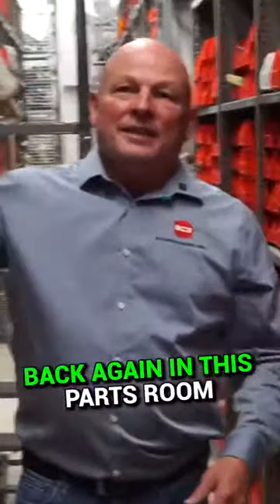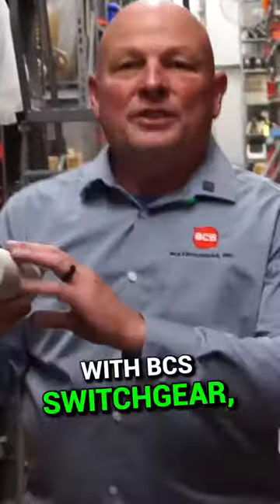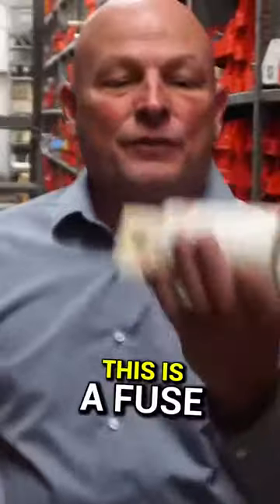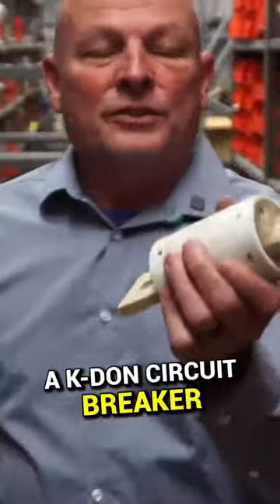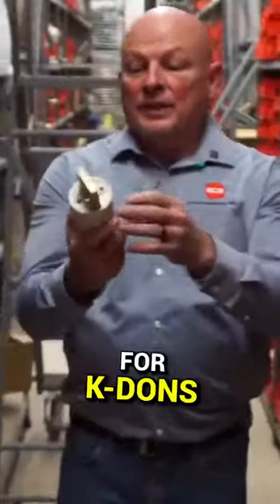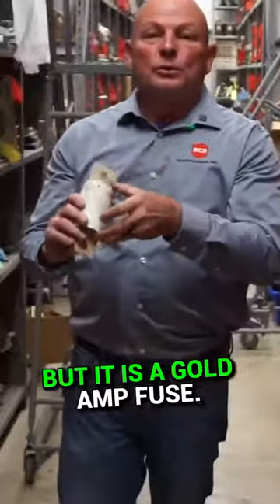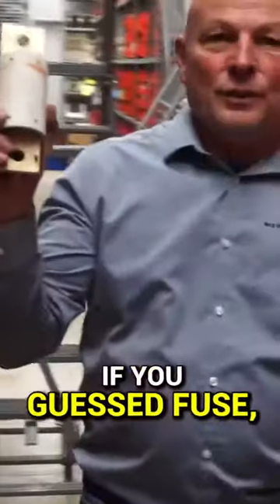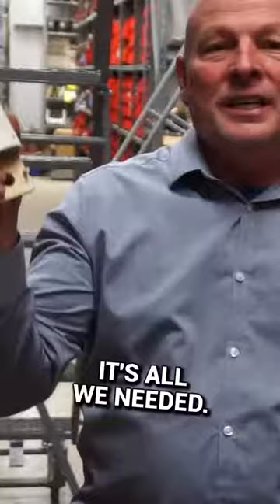Amplifier Fuse Replacement for Breaker in Fused Switchgear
If you're looking to replace the amplifier fuse in your switchgear circuit breakers, especially in industrial-grade equipment ranging from 5 kV to 34.5 kV, you're likely dealing with critical components that protect the control and monitoring circuits associated with the breakers.

These replacement fuses are essential for maintaining the integrity and functionality of your switchgear system.

In large electrical equipment like switchgear used in industrial settings, the amplifier fuse serves as a crucial safeguard against overcurrent conditions or short circuits. Its role is to protect sensitive electronic components within the control circuitry from damage, ensuring the reliable operation of the entire system.

When selecting a replacement fuse, consider factors such as voltage rating, current rating, and response characteristics to ensure compatibility and optimal protection for your specific control circuit. These fuses are designed to respond swiftly to overcurrent situations, promptly interrupting the circuit to prevent damage and maintain safety.

By replacing the amplifier fuse in your switchgear circuit breakers as needed, you're taking proactive steps to ensure the continued operation and safety of your industrial-grade electrical equipment.